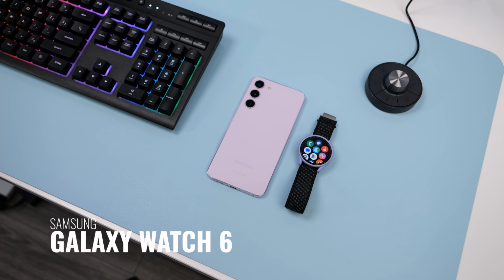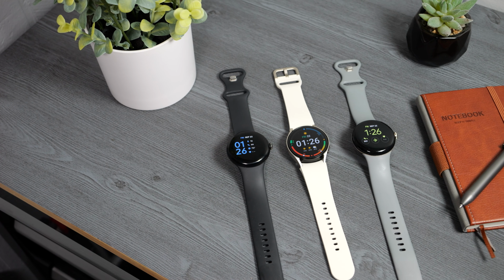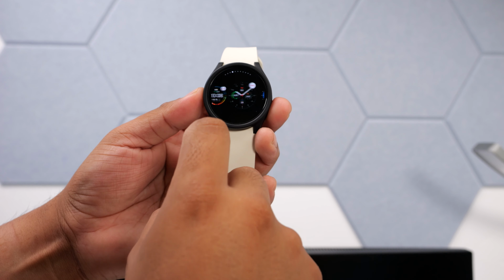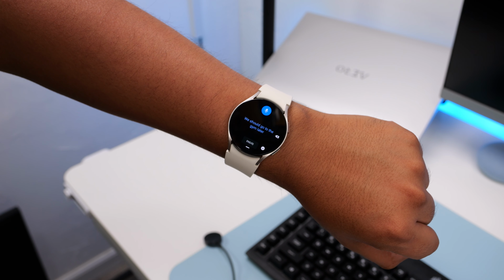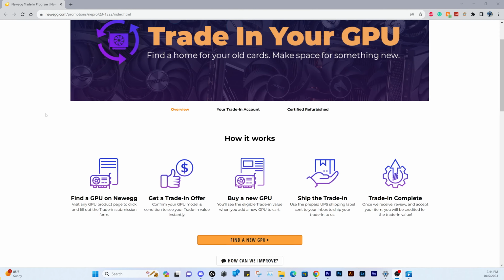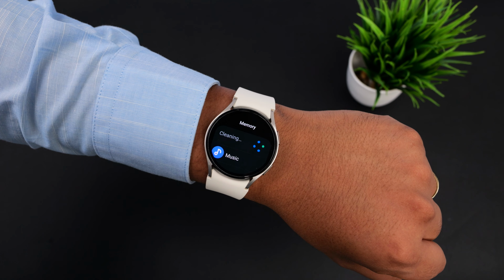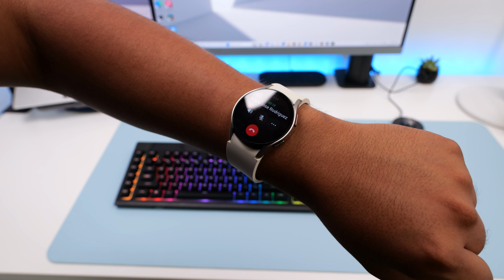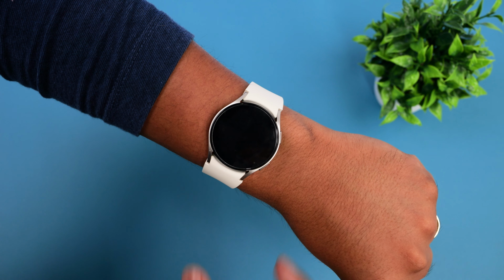Samsung Galaxy Watch 6 Review | 2 Months Later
This is my review Samsung Galaxy Watch 6 2 month review. In this video, I go over how it has been performing for the last 2 months, the battery life, and what I like and dislike about the watch.

The Samsung Galaxy Watch 6 has been very snappy and the battery life has been great for the 300mAh battery inside. The battery life will vary depending on usage. I personally got roughly 29 hours of battery life on a single charge with the always-on-display, sleep tracking, and heart rate monitor set to continuous. When I disabled the always-on display and set heart rate monitoring to every 10 minutes, I got about 36 hours of battery life.

Comparing the Samsung Galaxy Watch 6 Vs Pixel Watch, the Samsung galaxy watch 6 has better battery optimization and can get a longer battery life.

Newegg FantasTech II Sale
Intel Core i5-13600K Raptor Lake 14-Core (6P+8E) 3.5 GHz LGA 1700 125W Intel UHD Graphics 770

MSI MPG Z690 FORCE WIFI DDR5 LGA 1700 Intel Z690 SATA 6Gb/s ATX Intel Motherboard

Lenovo Legion Pro 5 16IRX8 - 16.0" 165 Hz IPS - Intel Core i7 13th Gen 13700HX (2.10GHz) - NVIDIA RTX 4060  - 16 GB DDR5 - 1 TB  SSD - Win 11 Home - Gaming Laptop

MSI Modern 14 14" Ultra Thin and Light Professional Laptop Intel Core i5-1155G7 Iris Xe 16GB 512GB NVMe SSD Win 11 Home,

MSI Gaming Desktop Aegis R 13th Gen i7-13700F 16GB 2TB RTX 4070 Win11 Home

Nextorage 2 TB NVMe M.2 2280 PCIe Gen.4 Internal SSD

Timestamp:
0:00 Intro
0:21 Compatibility
1:05 Design
3:21 Display
5:47 Performance
6:54 Speakers
7:45 Battery

Corsair iCUE 4000X RGB
Motherboard ASUS ROG Strix X570 F gaming
GPU Gybabyte GeForce RTX 3070
CPU AMD Ryzen 9 5950x
RAM Corsair Vengeance RGB Pro 32GB
Power Supply 850W
WIFI PCI Express
Samsung 980 Pro 500GB NVMe
Silicon Power 1TB NVMe M.2 PCIe Gen3x4 2280
SanDisk Ultra 3D NAND 2TB Internal SSD (game disk)
Samsung 970 EVO Plus 1TB
2TB HDD Storage
Samsung S80A 4K Monitor
LG Ultragear 144Hz IPS Monitor

Panasonic GH5
PROGRADE SD Card 4K
Rode VideoMic GO Microphone
Yeti X Microphone
Canon Flash